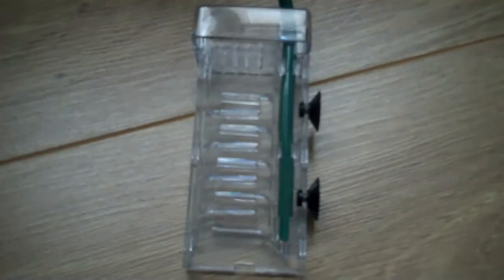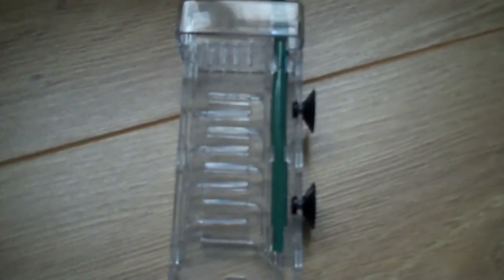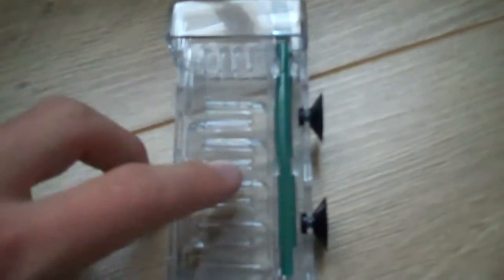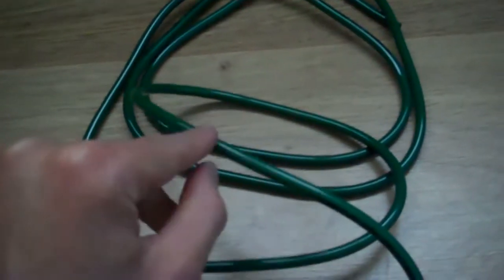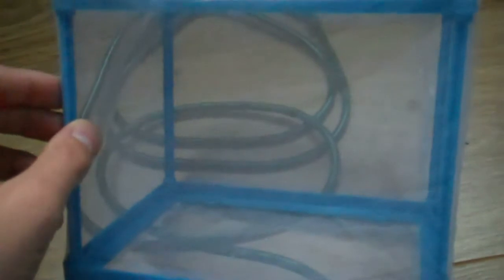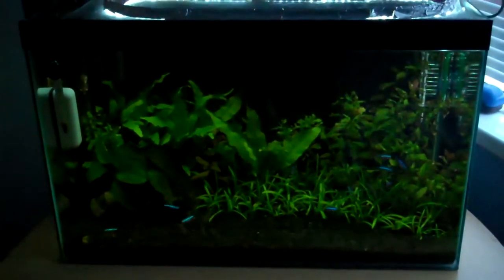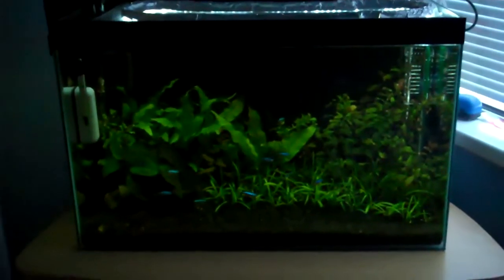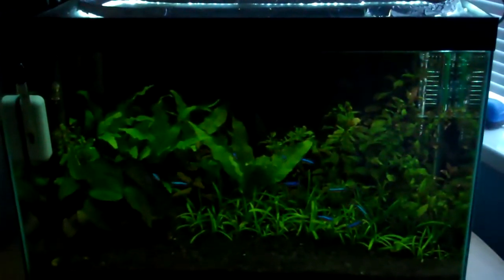CO2 ladder system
A vid of my new co2 ladder system which should hopefully improve the health and colour of my plants over time, I'll keep you all updated on it and as always comment on it, like it and subscribe thanks :)